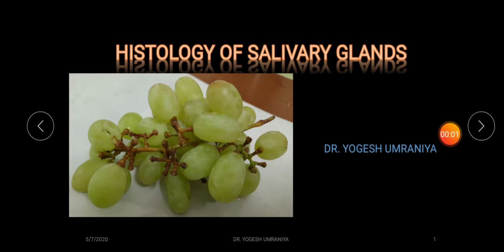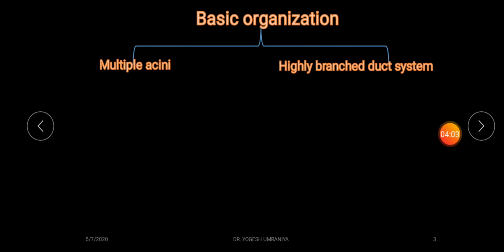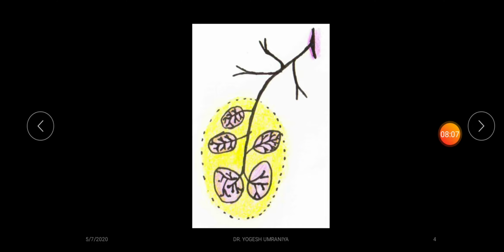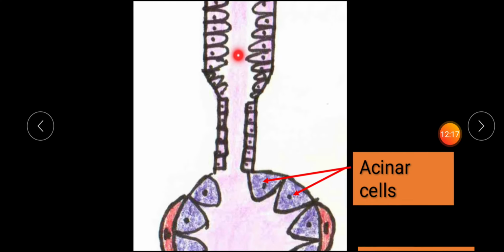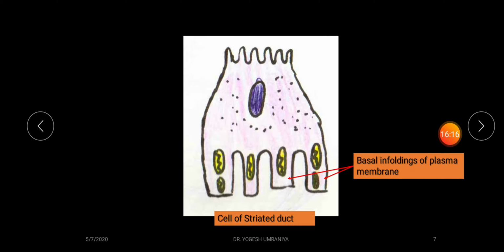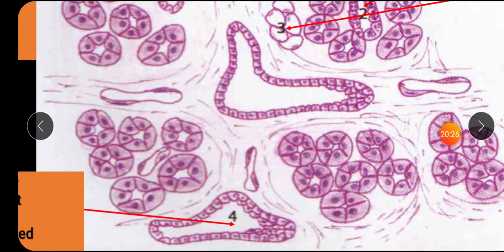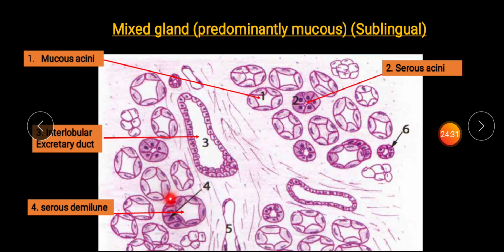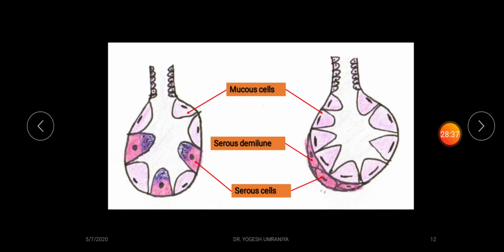HISTOLOGY LECTURE SALIVARY GLANDS 20200507 142236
use headphone for better audio performance